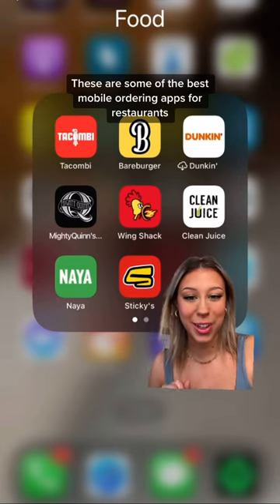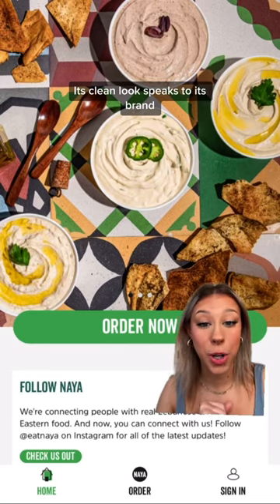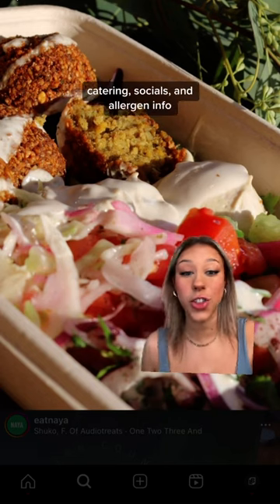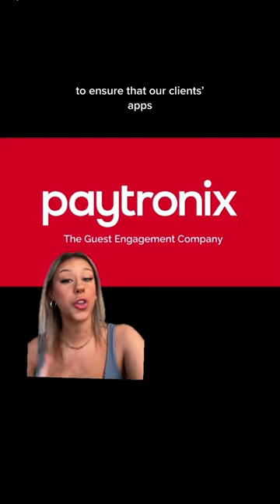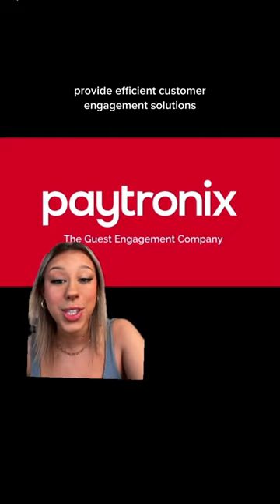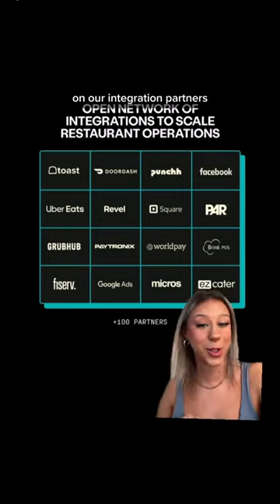🚨🚨 Top 3 Best Mobile Ordering Apps for Restaurants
✔️ NAYA
✔️ Tacombi
✔️ Bareburger